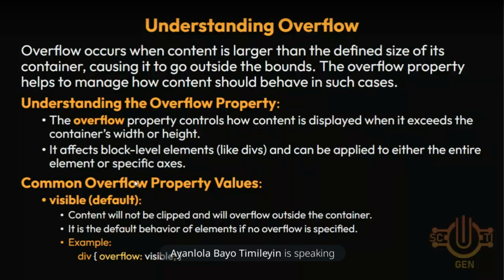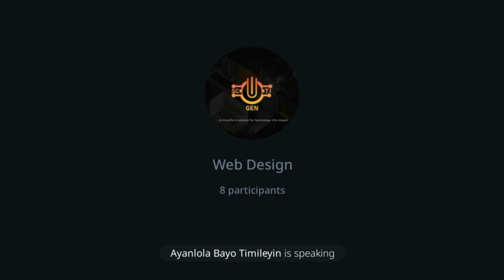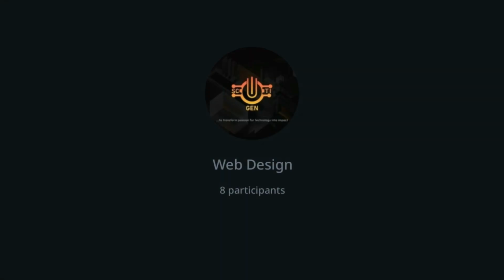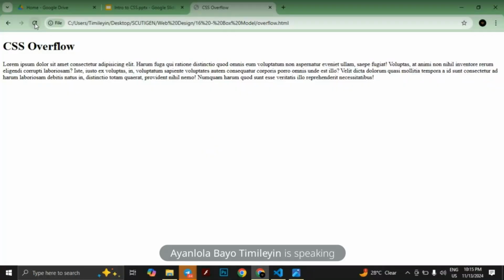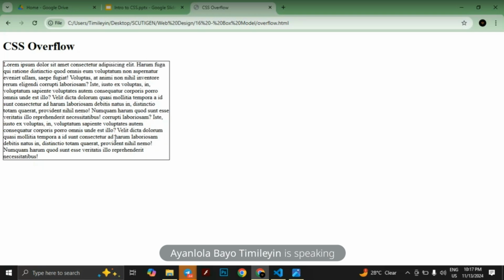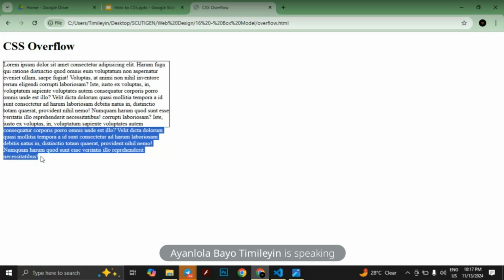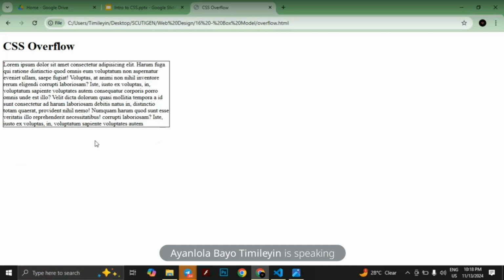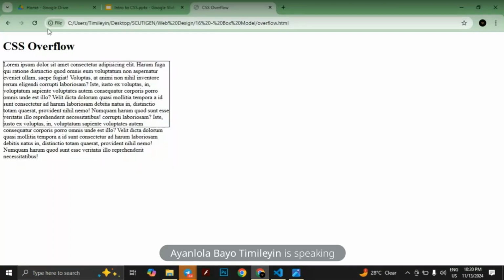25 - FREE Web Design Course(2025): CSS Overflow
In this video, you'll learn how to control overflowing content using the CSS Overflow properties.